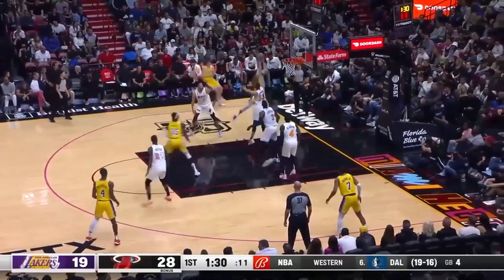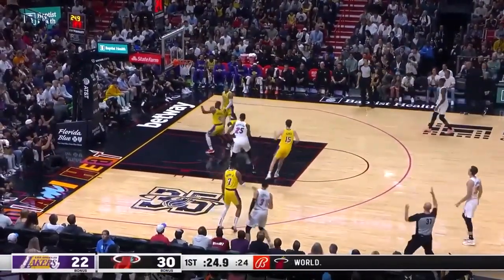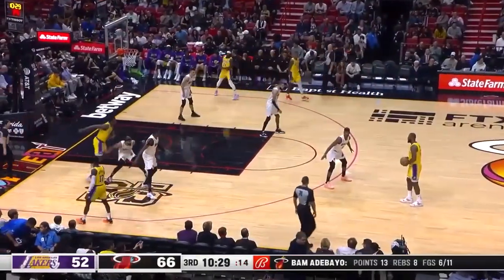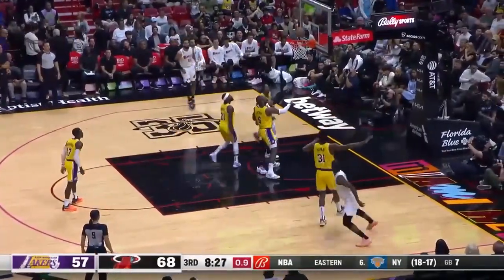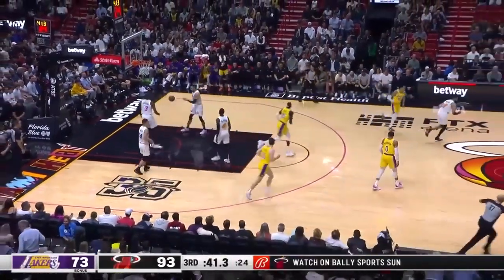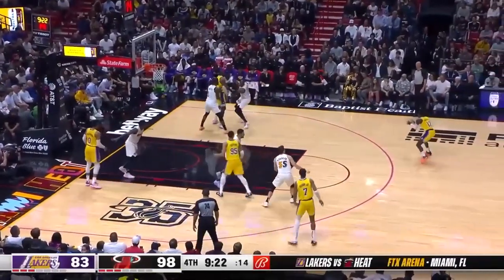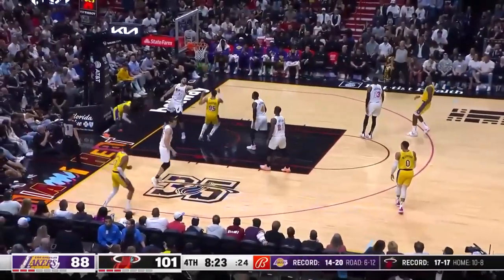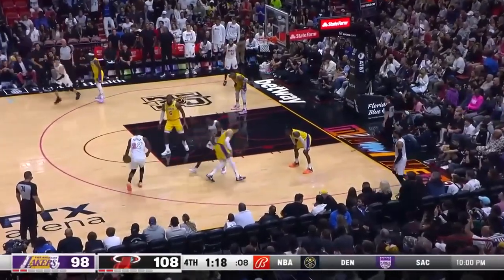Los Angeles Lakers vs Miami Heat Full Game Highlights | December 28, 2022 | 22-23 NBA Season